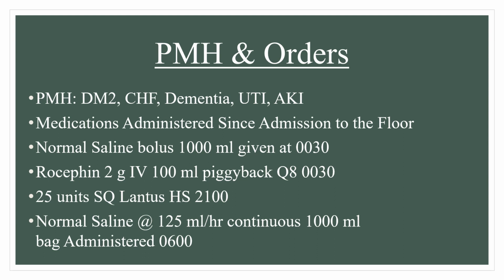Communication​ PowerPoint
Communication Teaching Plan